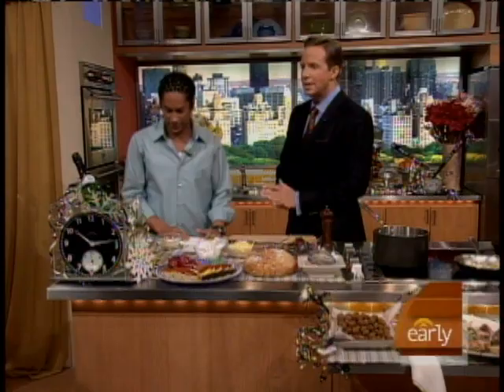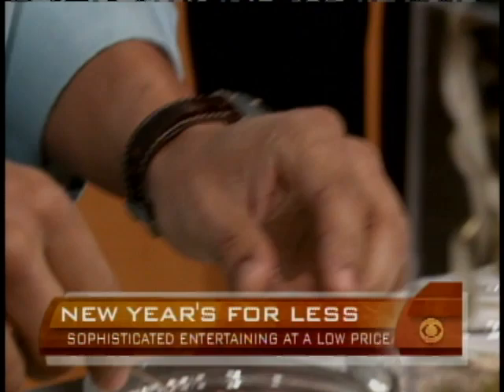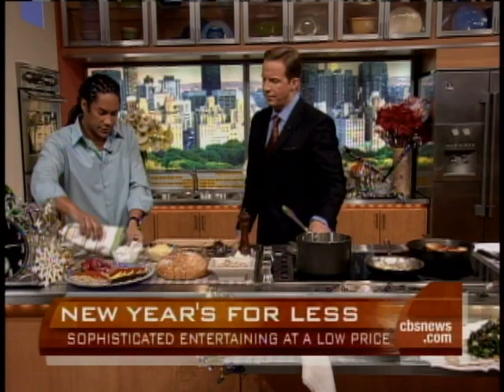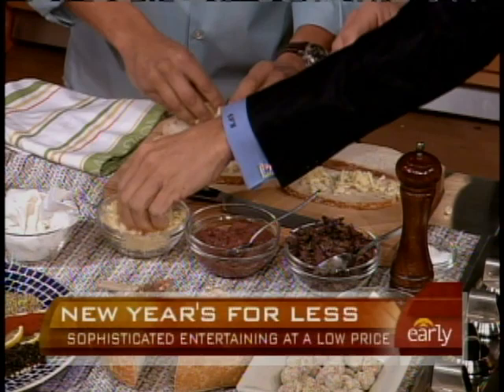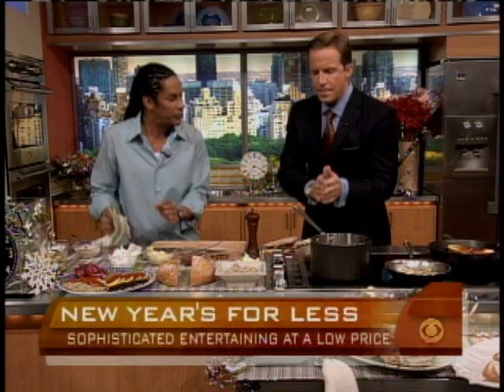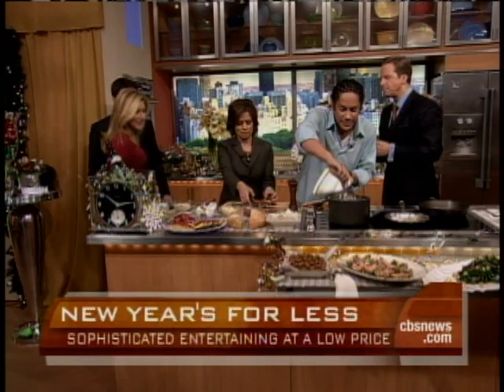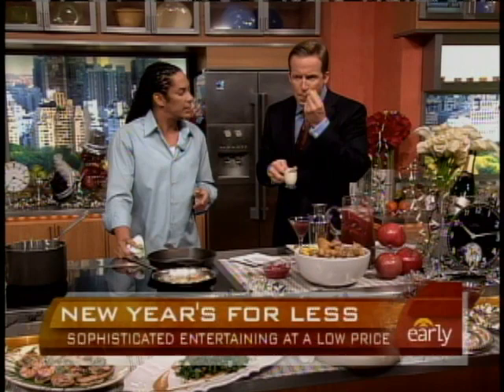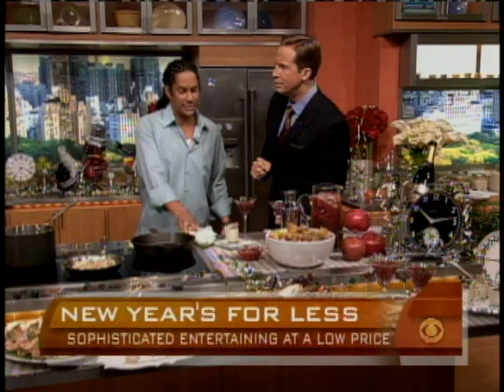A Sophisticated New Year's Eve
Chef Govind Armstrong showed Chris Wragge how to create the perfect small dishes for a sophisticated New Year's Eve celebration.